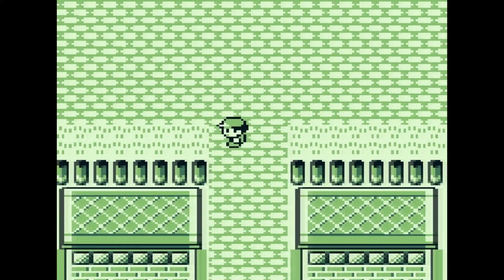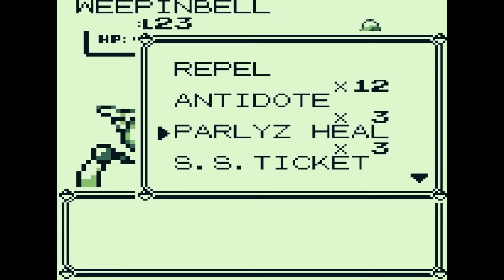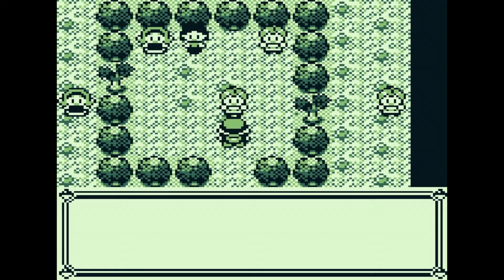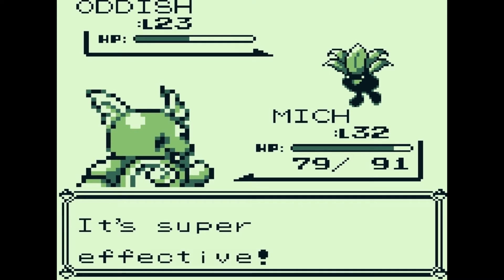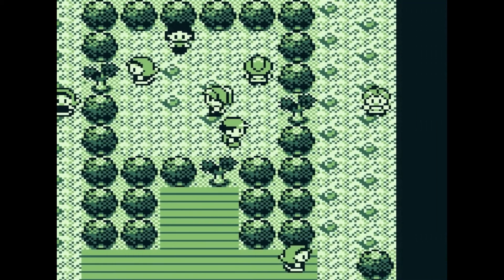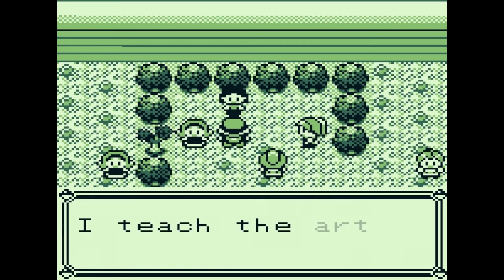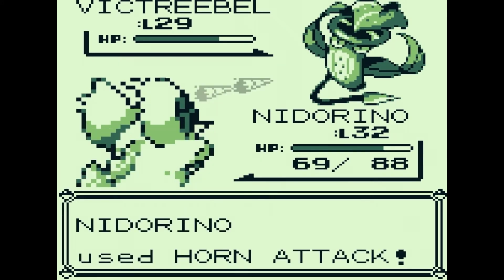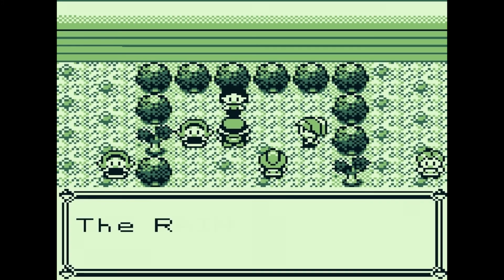Retro Gaming Let's Play Pokemon Red Episode 12: Glitched save and the fourth badge.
Episode 12 of my Retro Gaming series staring Pokemon Red.

In this video I discover that my save file has been glitched to contain teh maximum amount of cash and we go onto grab the fourth badge in Celadon City gym.

Do you have any tips or suggestions? Leave them in the comments!